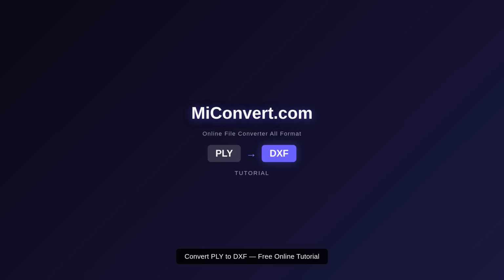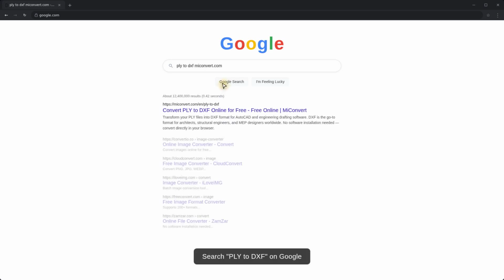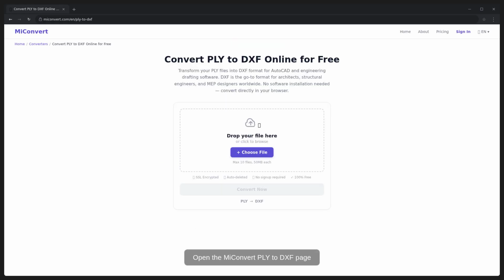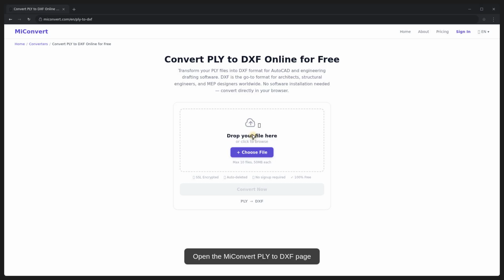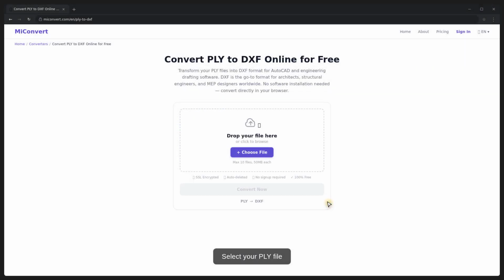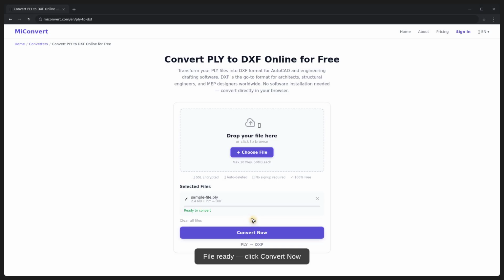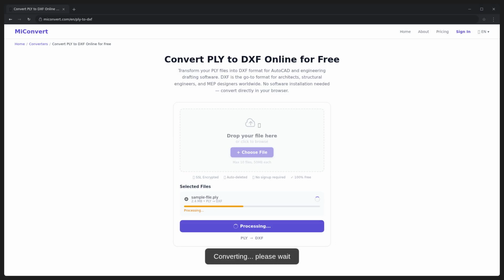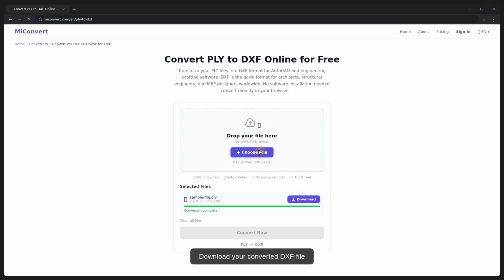How to Turn PLY File into DXF Keeping 100% Crisp Quality (Free)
Are you struggling with how to convert your PLY file to DXF format? Don't worry, in this video I will reveal a super convenient tool to help you change your file extension completely for free without losing the original quality!

⏳ Quick steps view:
0:00 - Introducing the PLY format issue
0:06 - Finding a solution on the browser
0:14 - Accessing the MiConvert website
0:20 - Uploading the PLY file to be converted
0:28 - The conversion process to DXF
0:35 - Online conversion system at work
0:41 - How to safely download the DXF file
0:48 - Summary